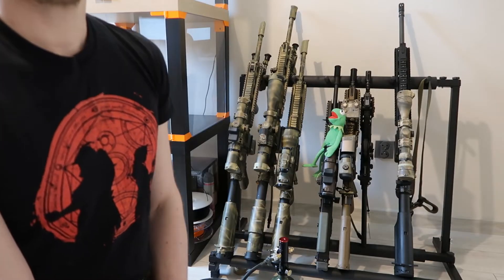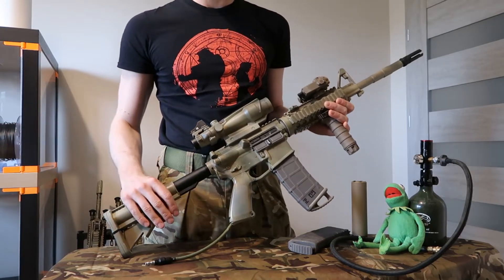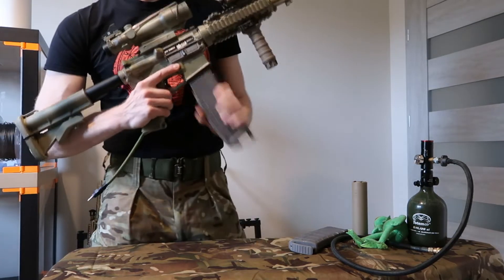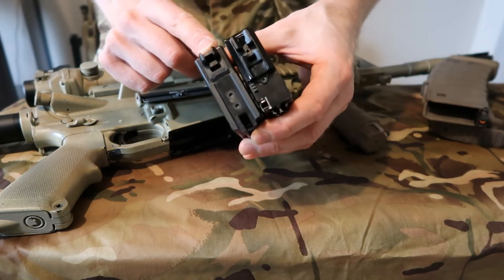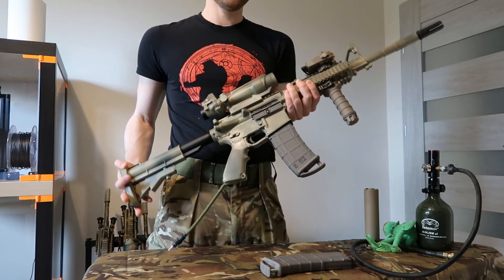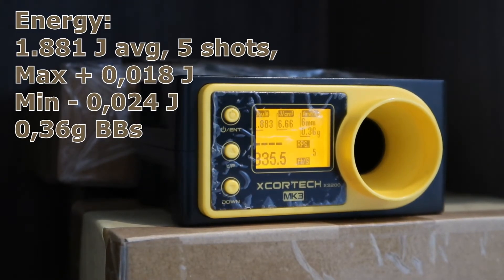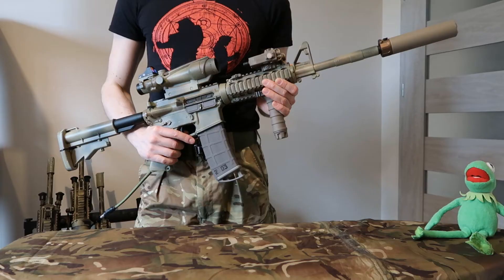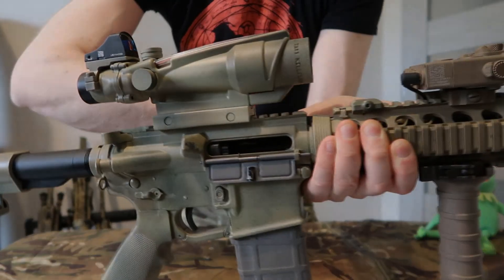Check My Rack #03 - WE M4/HK416 (AR15) HPA GBBR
M4/HK416 (AR15) WE GBBR on HPA? Of course! Frog Engineering comes with yet another model of airsoft gas guns, with fully functional conversion. High ROF, High muzzle velocity, functional bolt catch, no issues with ambient temperature anymore! Check out how it performs!

These conversion fit any stock WE AR15 type GBBRs (M4,M16,HK416 in all versions). Some modification is required, it will be explained in the next videos.